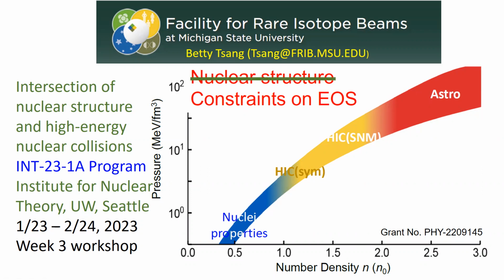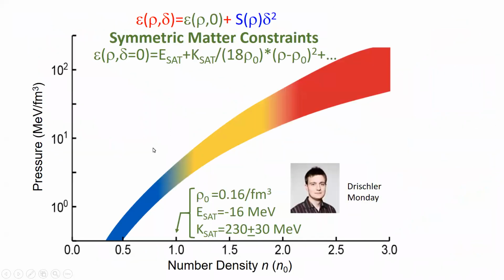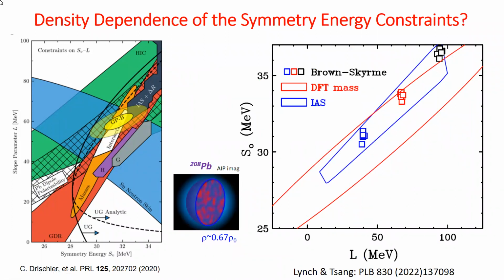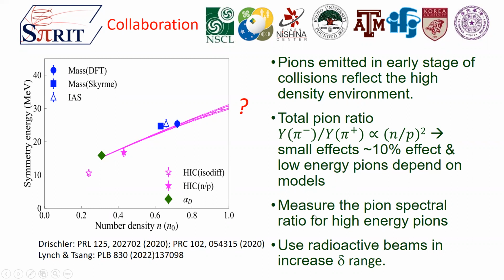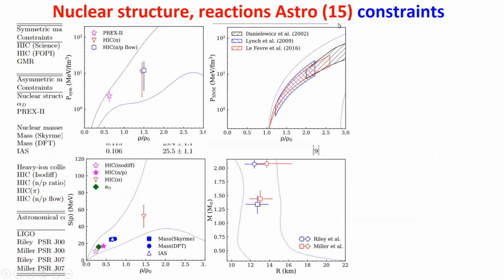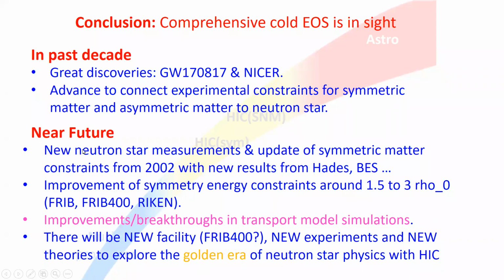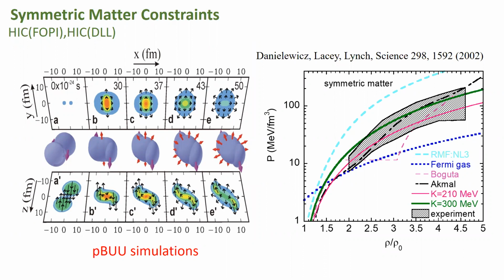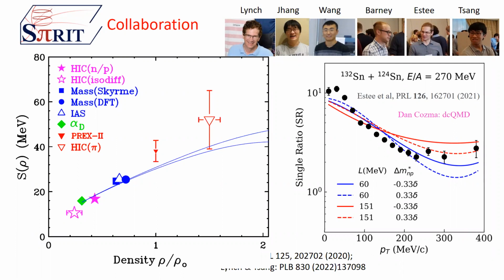INT 23-1a: Tsang. B, "Nuclear structure constraints on EOS"